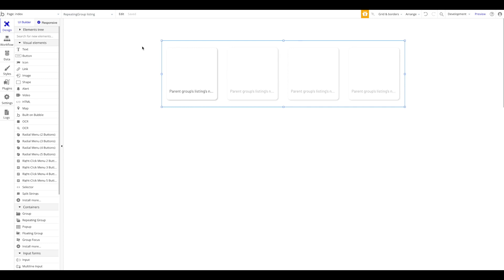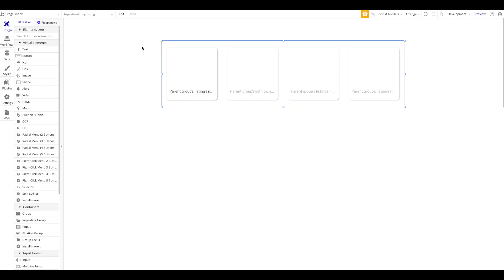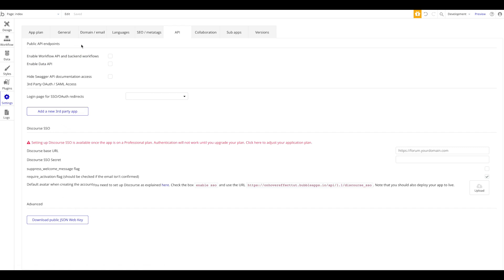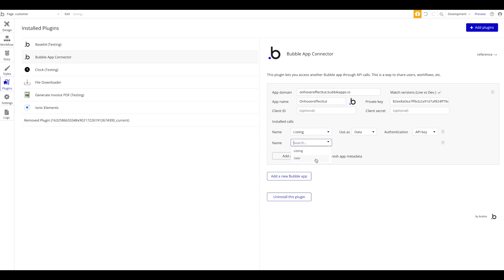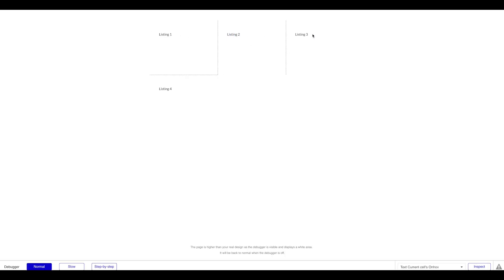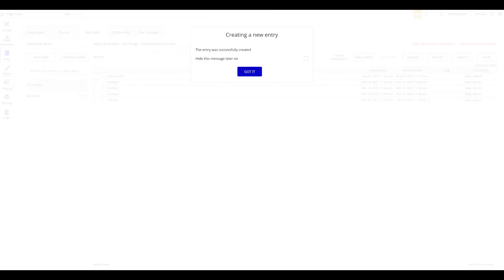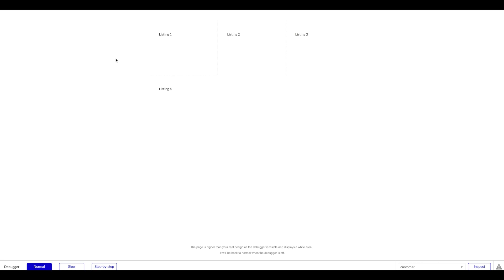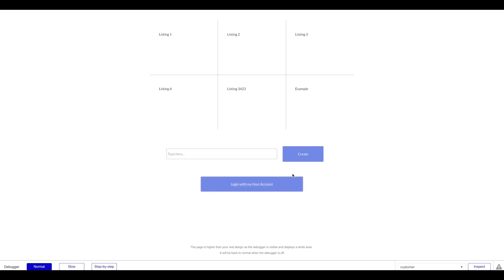Connect 2 or more Bubble apps to one another!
In this tutorial you will learn how to use the bubble app connector to connect 2 or more bubble apps to one another. You will be able to read/create data from the other Bubble apps database and also enable users to login with their account from one app in the other.